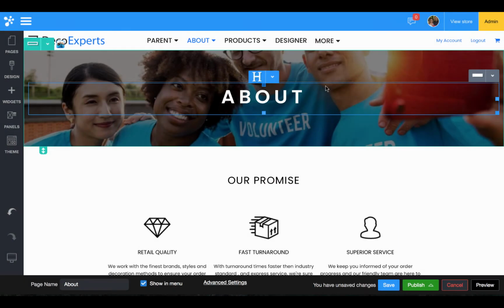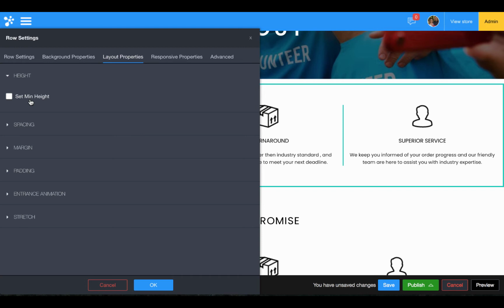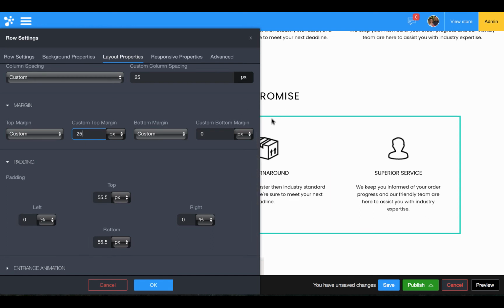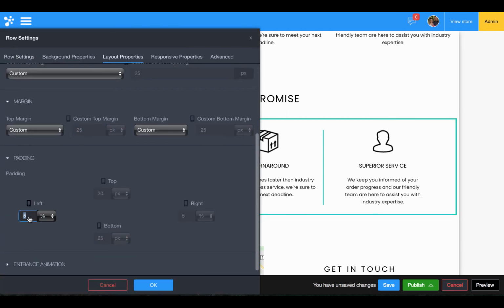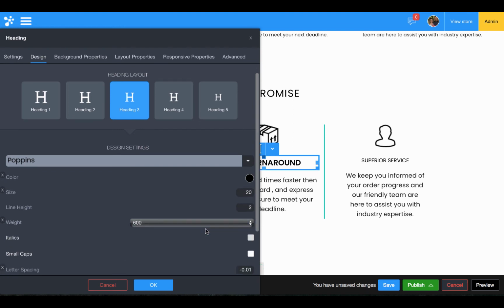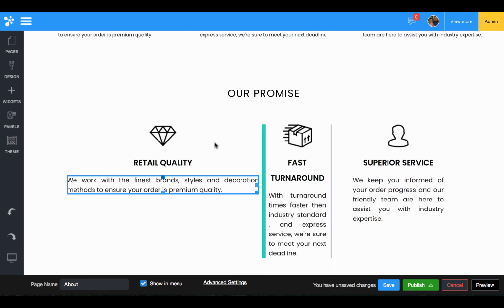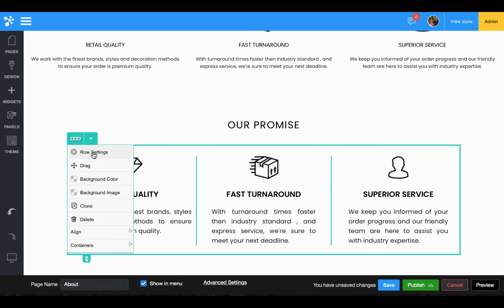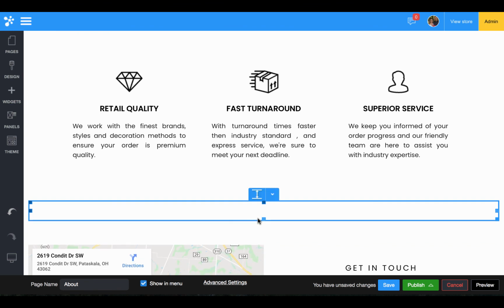Website Design 101: The Art of Spacing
Learn about the art of spacing when designing a website.